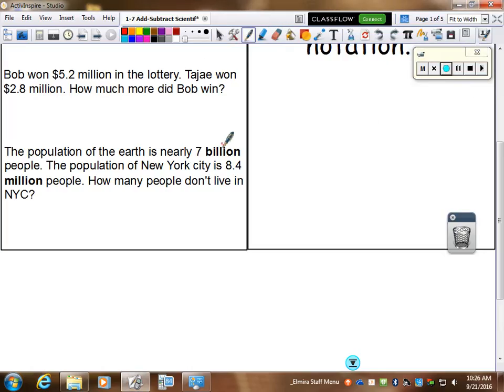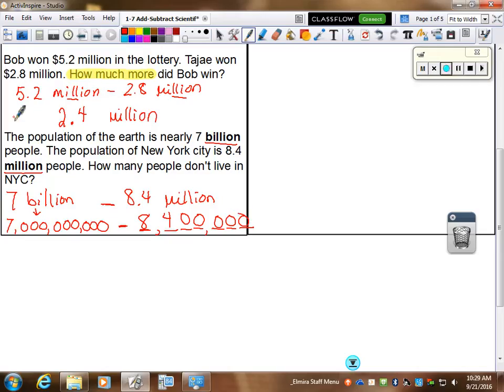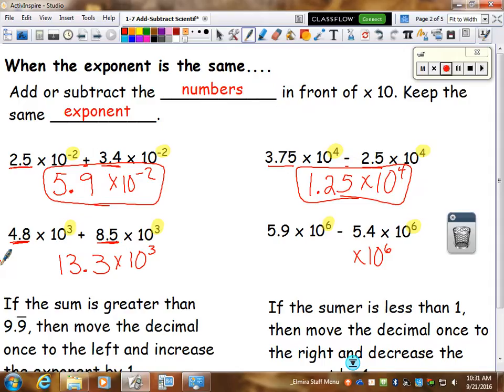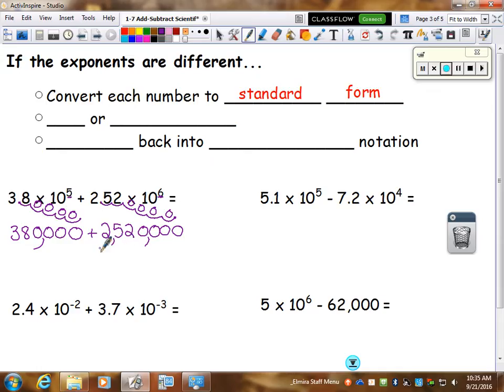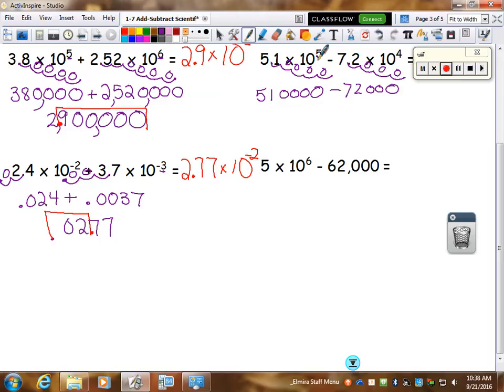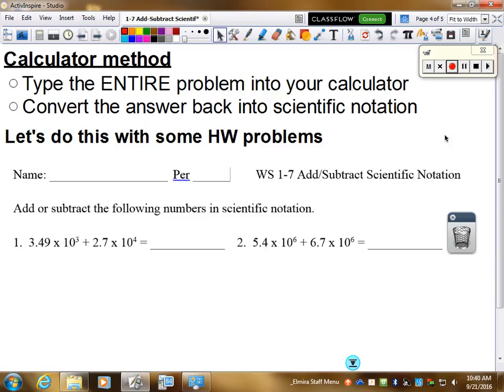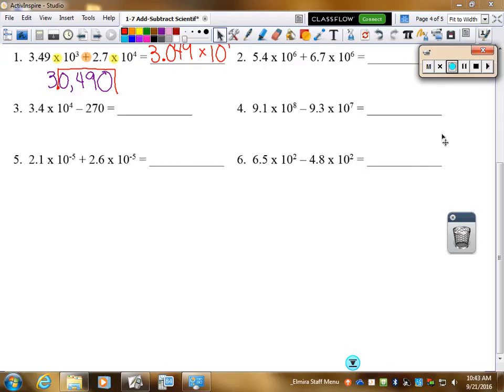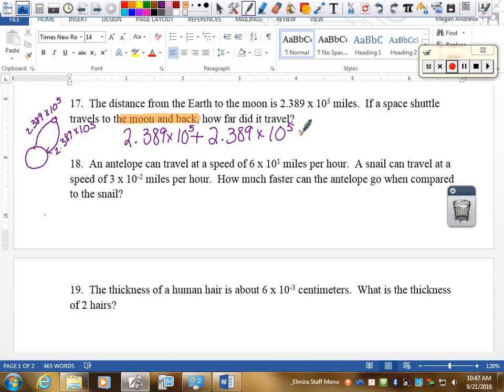Math 8 1 7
Adding and Subtracting with numbers in Scientific Notation